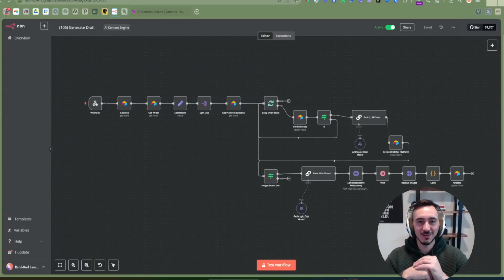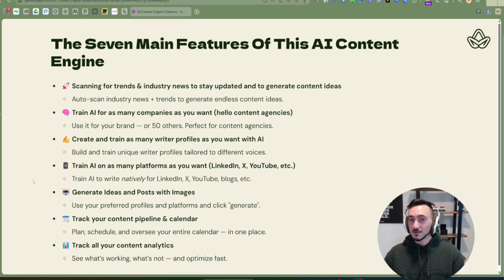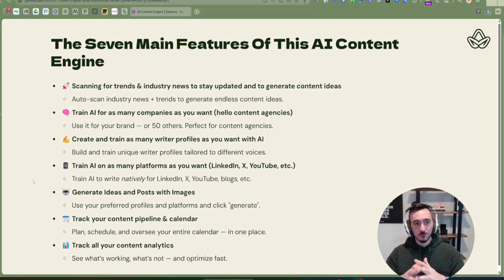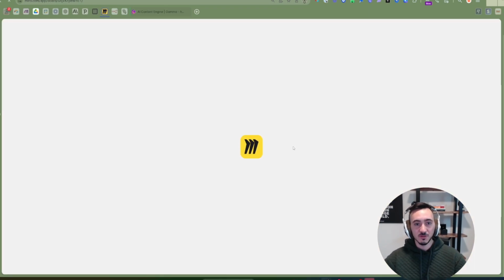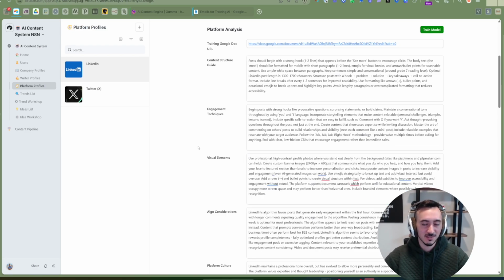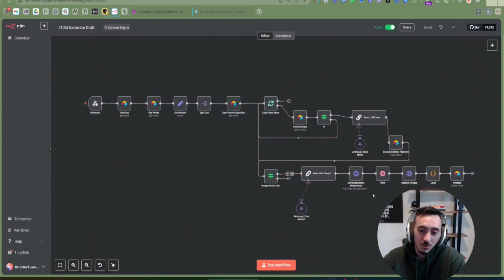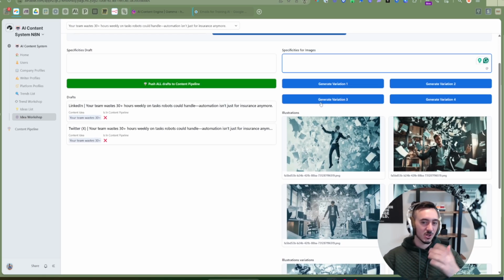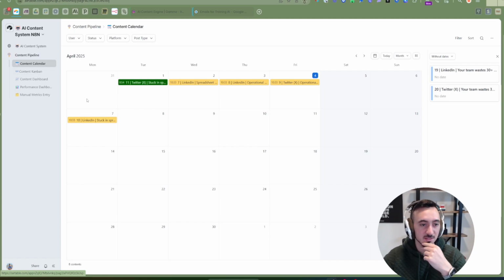I Replaced My Content Team With This AI System (Here's How)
Get access to the entire AI Content System for FREE

🔥 Get This Fully Built AI Content Engine for Free (n8n + Airtable + Claude)

What if you could plug into a fully automated AI content system that handles ideation, writing, and delivery—without building anything from scratch?

In this video, I’m giving you complete access to a ready-to-use AI Content Engine built with n8n, Airtable, and GPT. This is the exact setup used by top AI automation agencies to scale content without burning out. And the best part? You’re getting it 100% free.

📌 What You’re Getting:

A complete AI-powered content engine for blogs, newsletters, and more

Seamless integrations using n8n automation, Airtable, and GPT agents

A plug-and-play system built for scaling content creation with no code

Instant download access + full walkthrough

Perfect for agencies, creators, and operators wanting to scale fast

🎯 Whether you're new to automation or deep into no-code tools, this system will instantly upgrade how you produce content at scale.

💡 Designed for:

YouTube & Newsletter Creators
Marketing Teams & Operators
No-Code Builders
Any Agency/Business Producing Content

TIMESTAMPS
00:00 The Ultimate AI Content System
01:44 The Seven Main Features of This AI Content System
15:08 Demo of the System In Airtable
15:40 Users
16:07 Company Profiles
17:17 Writer Profiles
18:12 Platform Profiles
19:54 Trends List
20:18 Trend Workshop
22:10 Idea Workshop (Generate Posts)
28:19 Ideas List
28:56 Content Pipeline
30:26 Data Analytics for Posts
32:50 How to Get Started for FREE